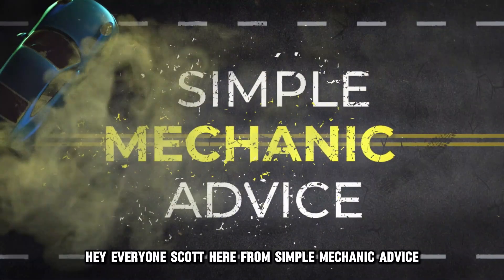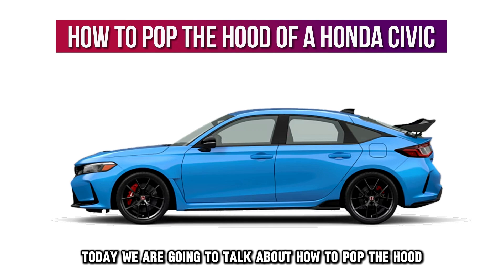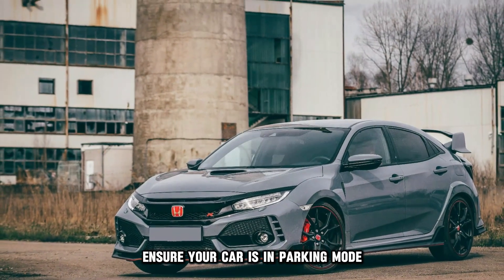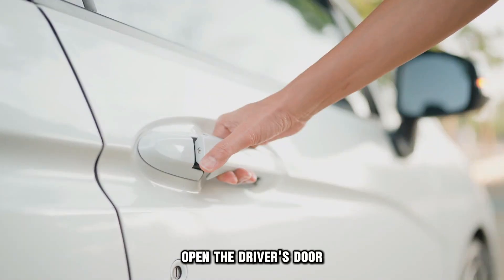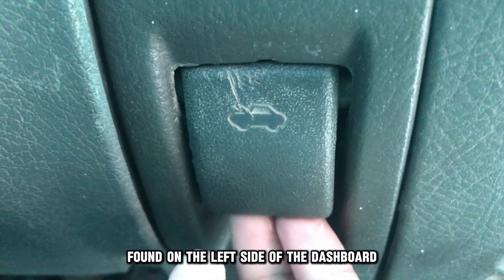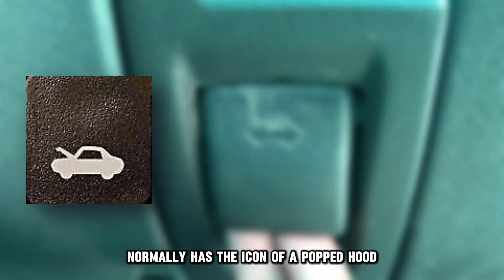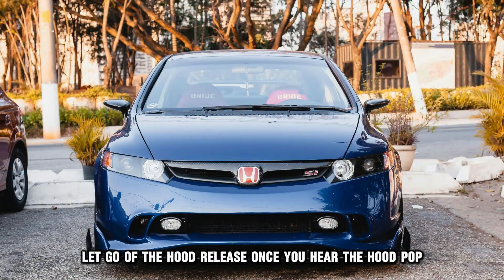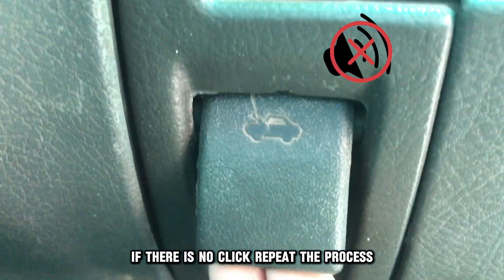How To Pop Honda Civic Hood: Open Honda Civic Hood In Simple Steps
How To Pop Honda Civic Hood: Open Honda Civic Hood In Simple Steps. In this video tutorial I will show you how to pop the hood of Honda Civic.

● Ensure your car is in parking mode and on a level surface.
● Open the driver’s door and pull the hood release found on the left side of the dashboard, at the foot well. The release button normally has the icon of a popped hood to make it easily identifiable.
● Let go of the hood release once you hear the hood pop. If there is no click, repeat the process. However, sometimes, it is advisable to check the hood in case it pops open without a sound.
● Go to the front of the Honda Civic, and with your left hand, feel for the release lever found on the left side of the big H-logo, between the hood and the bumper. Lift the hood to its final extent, if you find it difficult to locate the lever and try feeling for it again.
● Once you find it, move that safety catch to the left or right, depending on the design, and yank the hood up so it opens fully.
● Release the lever once the boot raises.
● Use the support rod found by the foam rubber handle and mount it in the hole on the hood to ensure it holds the bonnet in place.

Always double-check the user manual for the exact location of the release lever or latch, as these might vary slightly between model years.